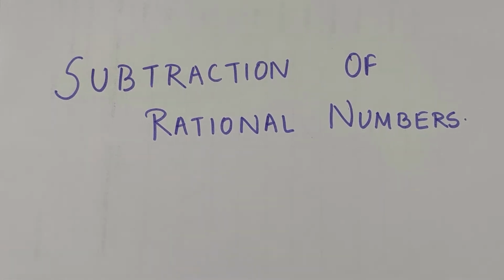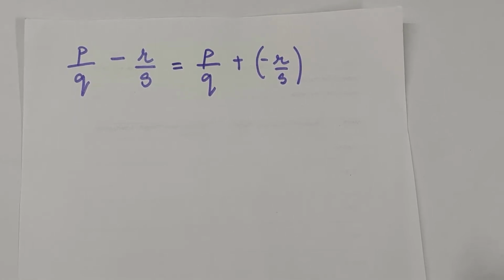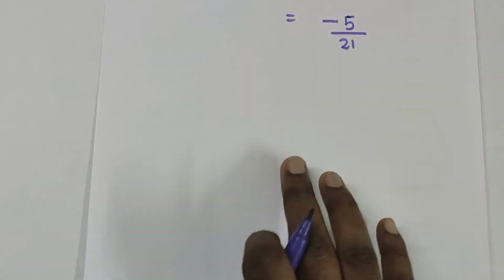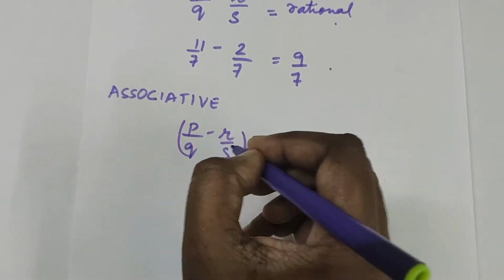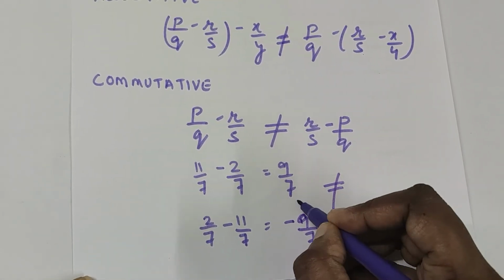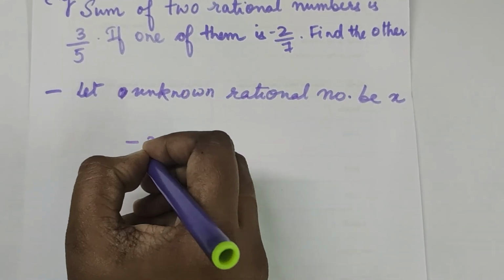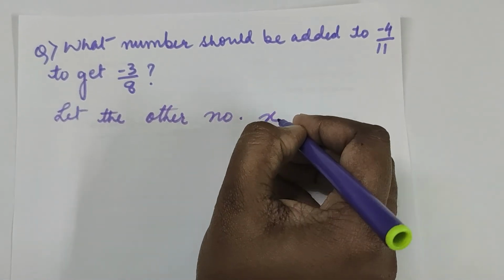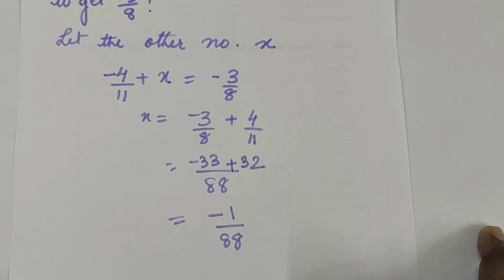Class 8:(Mathematics) Subtraction of rational numbers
This video deals with subtraction